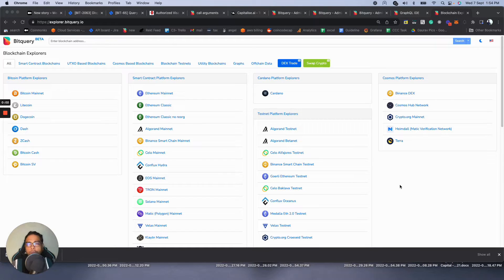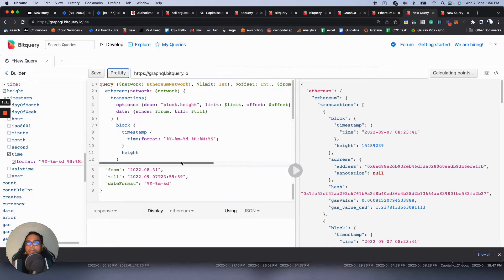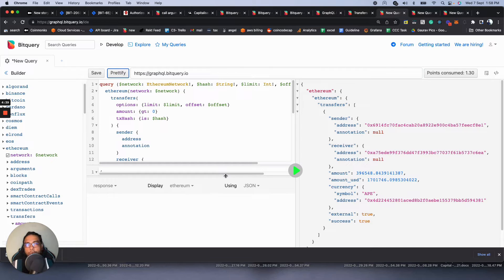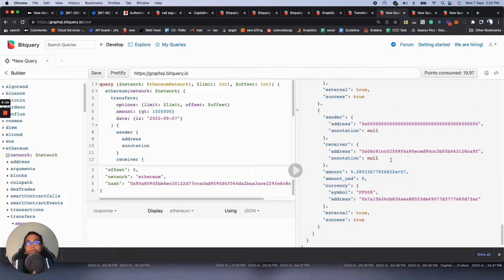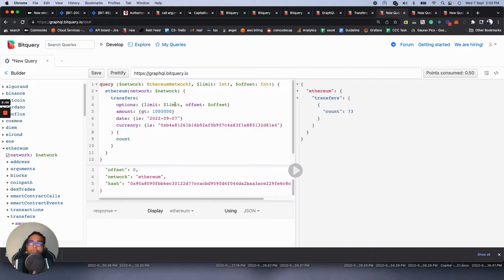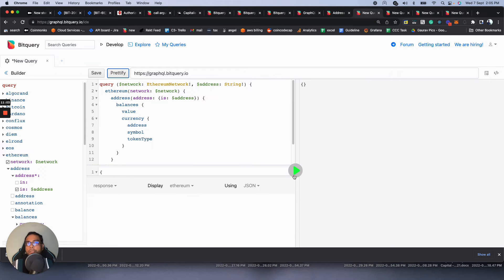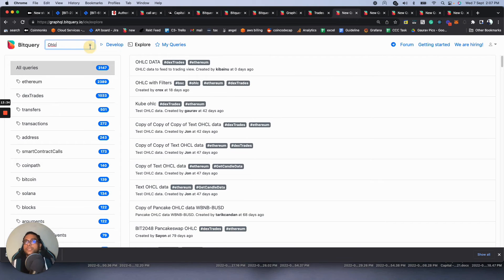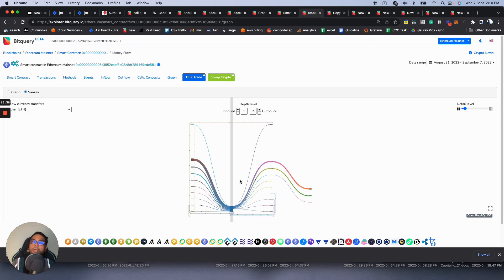Ethereum APIs - How to query Ethereum blockchain using Bitquery?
Today, we will discuss how to query the Ethereum blockchain using Bitquery GraphQL APIs. To learn more, read our blog.

How to get newly created Ethereum Tokens?

How to investigate an Ethereum address?